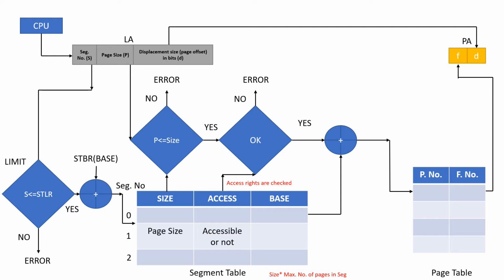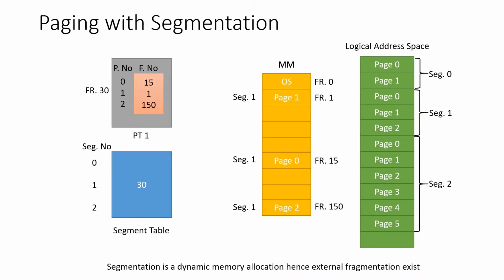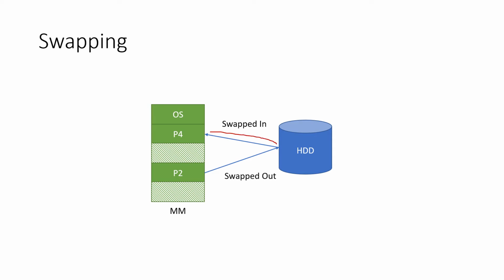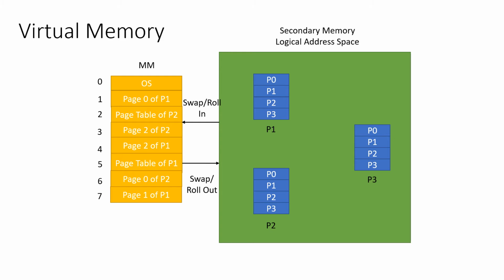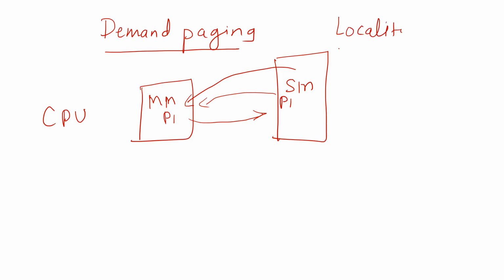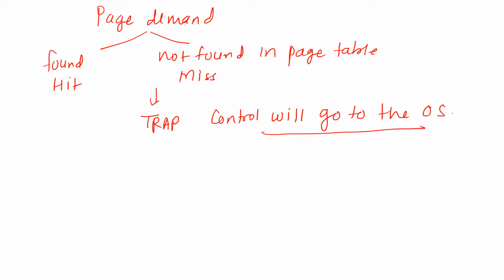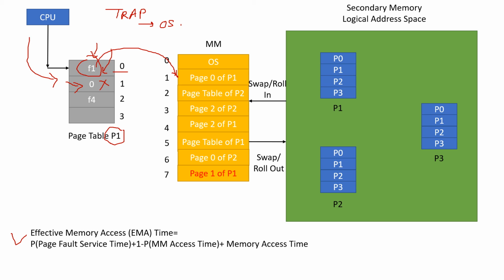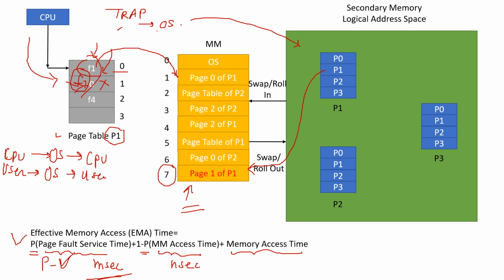Unit 3 Lecture 13: Segmentation with Paging, Paging with Segmentation, Virtual Memory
📌 Lecture Title: Segmentation with Paging, Paging with Segmentation & Virtual Memory – Operating Systems
In this lecture, part of our Operating Systems series, we explore hybrid memory management techniques — combining segmentation and paging — and introduce the concept of Virtual Memory that allows execution of processes larger than physical memory.
🎯 Topics Covered:
• Segmentation with Paging – Why and how it is implemented
• Paging with Segmentation – Concept and structure
• Comparison between segmentation, paging, and hybrid approaches
• Introduction to Virtual Memory
• Demand paging and page replacement basics
• Real-world applications of hybrid memory management
🖥️ This lecture is ideal for:
• Anyone wanting to understand advanced memory management techniques